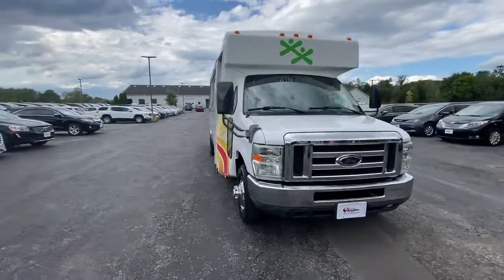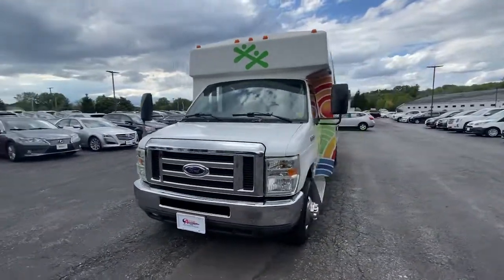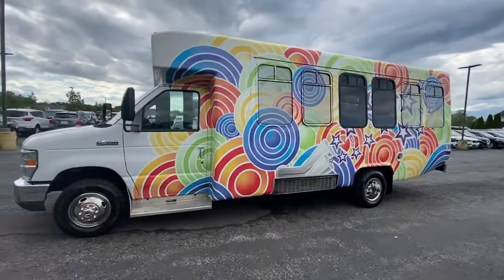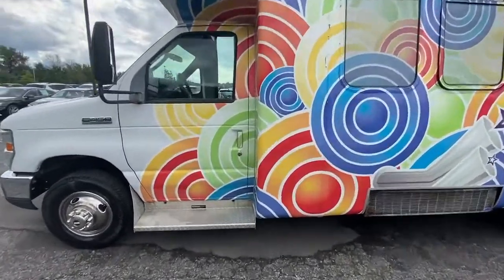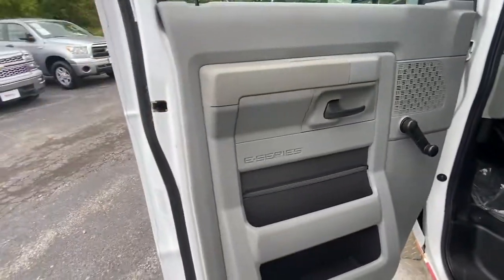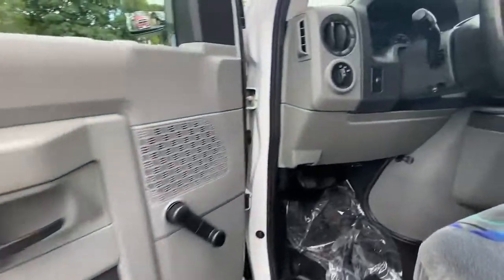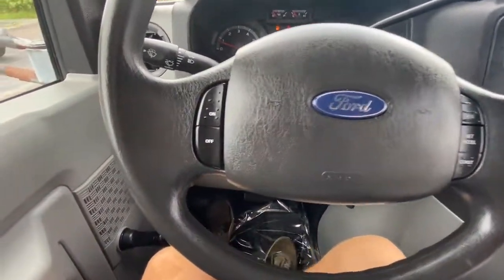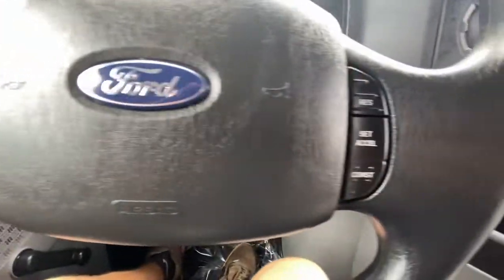2009 Ford E-450SD Rochester, Victor, Pittsford, Webster, Spencerport, NY VTW43821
White Used 2009 Ford E-450SD available in Rochester, New York at Auction Direct USA Rochester. Servicing the Victor, Pittsford, Webster, Spencerport, NY area.

Rear Wheel Drive,Power Steering,4-Wheel Disc Brakes,Dual Rear Wheels,Steel Wheels,Tires - Front All-Season,Tires - Rear All-Season,Intermittent Wipers,AM/FM Stereo,Bucket Seats,Vinyl Seats,Adjustable Steering Wheel,A/C,ABS,Driver Air Bag,Passenger Air Bag